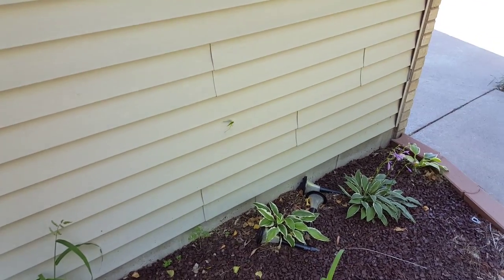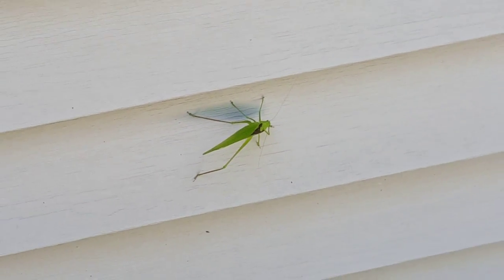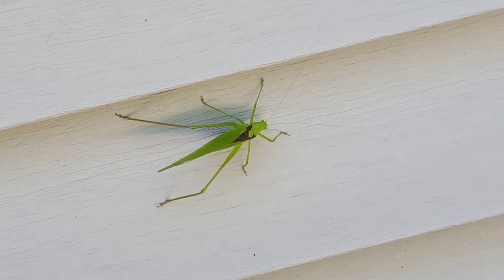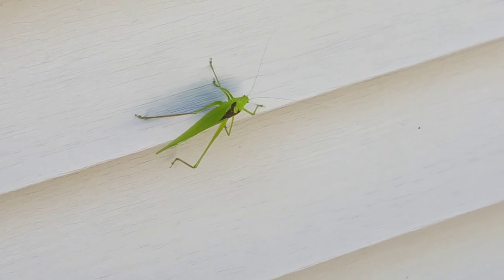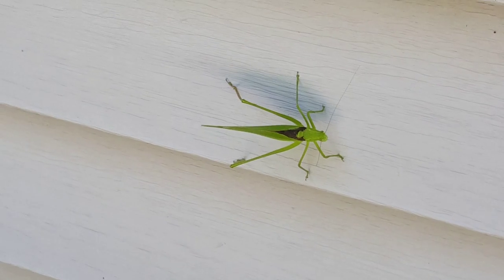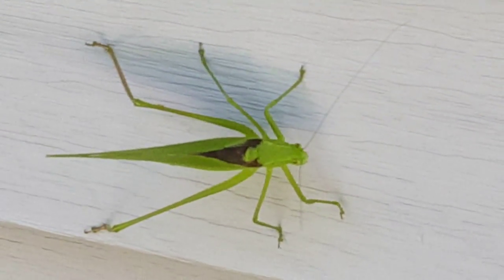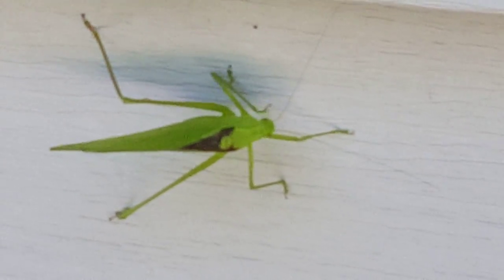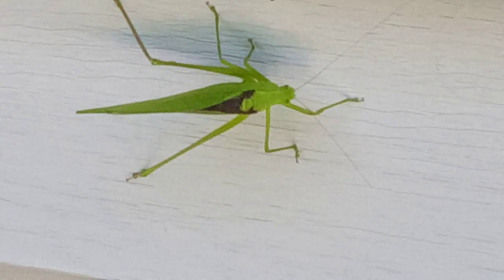STRANGE Bug!!!!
Hey Everyone check out this Strange bug that I found crawling on my house! What is it?!